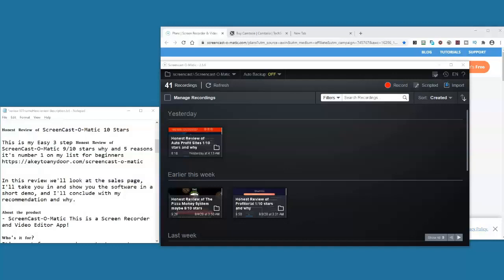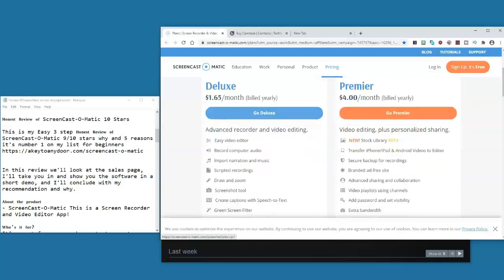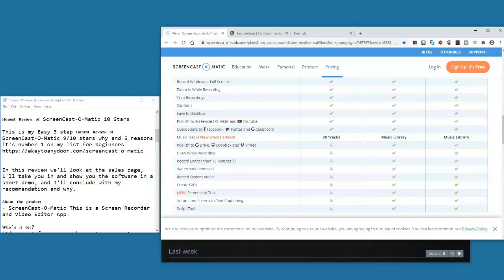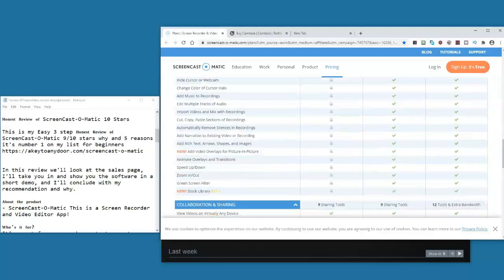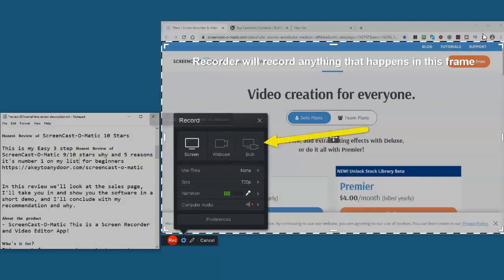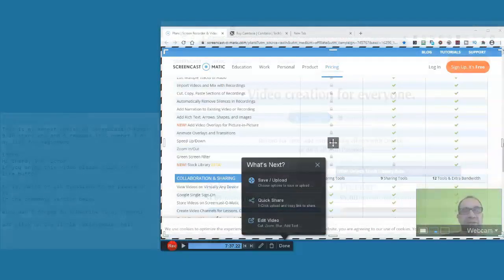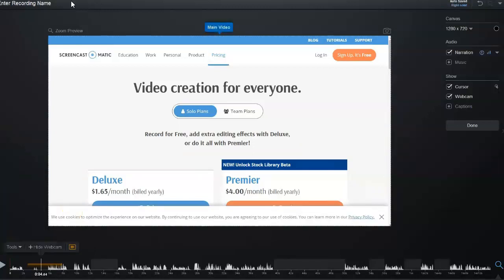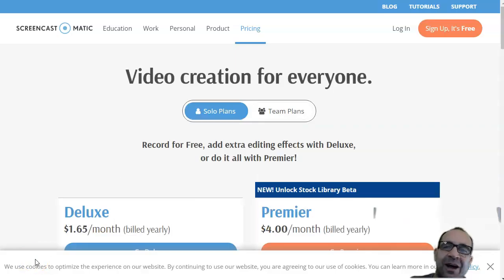ScreenCast-O-Matic Review 9/10 stars and 🎥 why and 5 reasons Great For Beginners 🤓 Honest Review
This is my Easy 3 step 𝐇𝐨𝐧𝐞𝐬𝐭 𝐑𝐞𝐯𝐢𝐞𝐰 𝐨𝐟 ScreenCast-O-Matic 9/10 stars and why and 5 reasons it's number 1 on my list for beginners

- ScreenCast-O-Matic This is a Screen Recorder and Video Editor App!

It's great for anyone who wants to create videos for reviews or over-the-shoulder training showing their computer screen with or without themself in the video!

- Looking at the options, i think that the $4/mo billed yearly is a fantastic deal for what you get, especially compared to something like Camtasia, (which was $249 at the time of this recording)!

Demo
- super easy to use and setup
- super user friendly for editing and uploading videos to my YT channel
- easier then 7 other video editors i've used in the past that include Pinnacle Studio, Sony Vegas, Adobe Premiere, Final Cut Pro, DaVinci, OBS Studio, and FX Home.

- I like how simple this is to use, to record, to edit, to upload videos to YouTube!

𝐑𝐞𝐜𝐨𝐦𝐦𝐞𝐧𝐝𝐚𝐭𝐢𝐨𝐧𝐬 𝐟𝐢𝐧𝐚𝐥 𝐭𝐡𝐨𝐮𝐠𝐡𝐭𝐬? 5 reasons it's number 1 on my list for just getting started on creating my YT channel
- great price
- easy to use and super user friendly screen recorder
- great for making online reviews for YT channels with direct uploading to my channel
- great for making training videos
- simple setup of mics and cameras

𝐓𝐨 𝐂𝐨𝐧𝐜𝐥𝐮𝐝𝐞
- try ScreenCast-O-Matic out using the free version first before paying for anything and then get a plan that works for you like it

- i give this a 9  or even 10 because how user friendly it is for beginners!

𝐟𝐨𝐫 training that i know can actually help you in any online business and marketing please 𝐜𝐥𝐢𝐜𝐤 𝐨𝐧 𝐦𝐲 𝐥𝐢𝐧𝐤